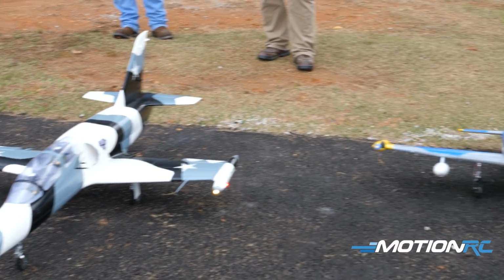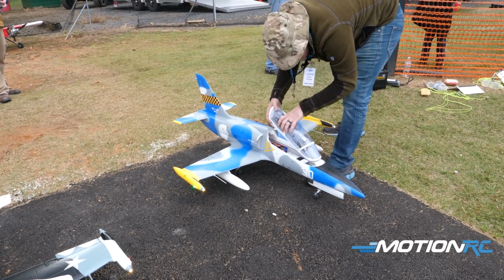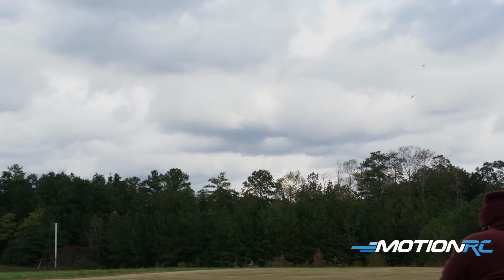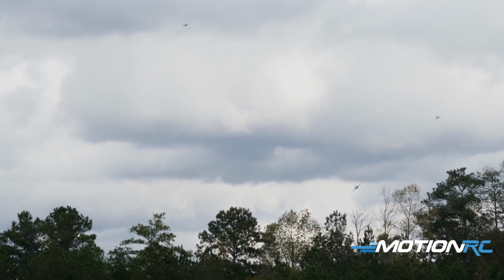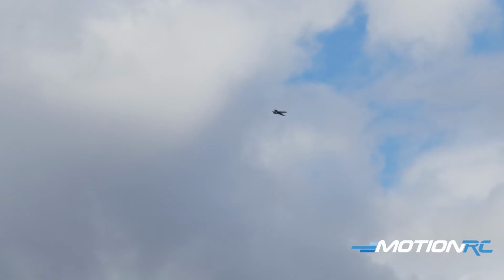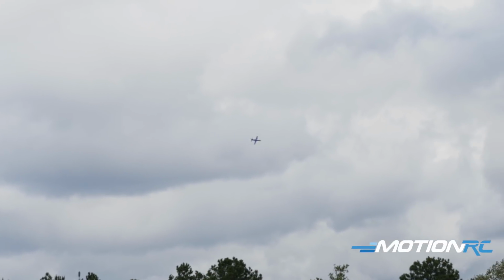Fan Flights - Triple Freewing L-39's at CCRC! - Motion RC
We sponsored a local Fall Fly-In at our new home club in Cobb County, GA this past Saturday. Pilots Jason Miller, Patrick Croasdale and Steve Hodges flew there L-39's despite the less than perfect weather!